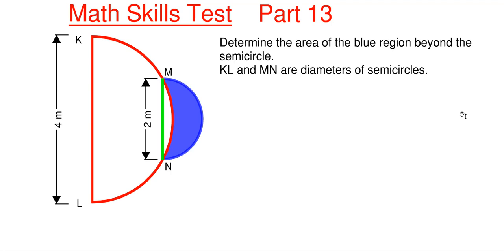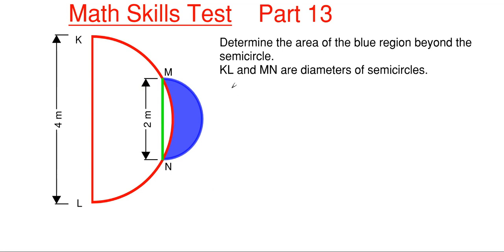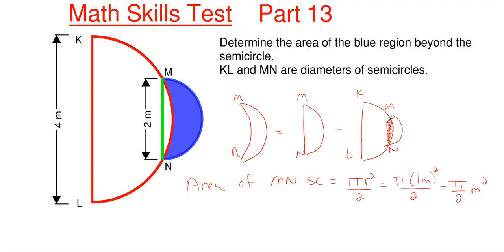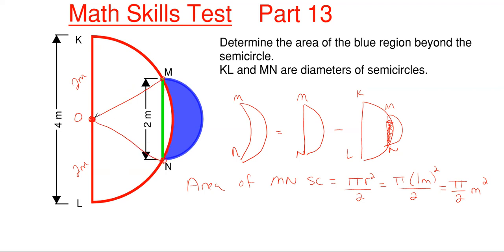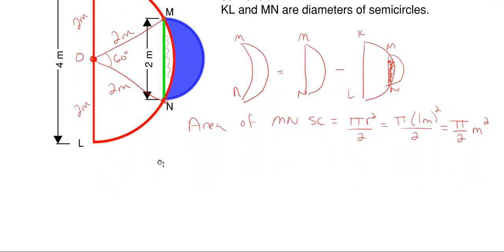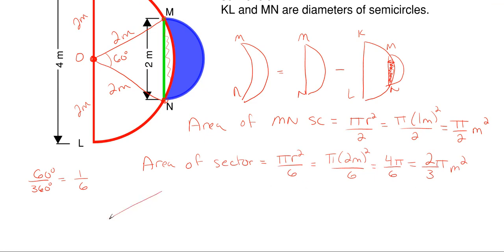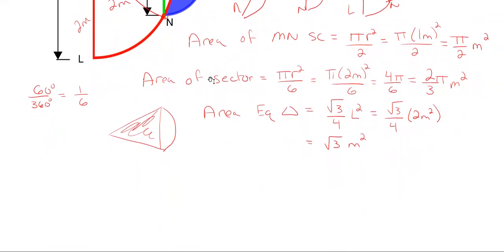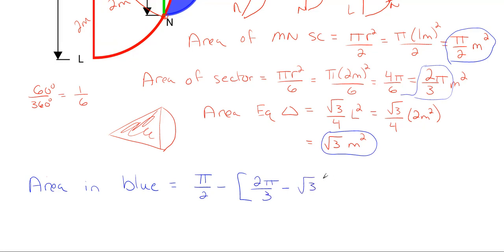Can You Find the Blue Area Beyond the Semicircle? Test Your Math Skills Part 13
In this video, we use our math skills and knowledge from multiple backgrounds to find the area of the blue region beyond the semicircle shown.  This problem involves using theorems and properties from Trigonometry and Geometry.

Problem statement:
Determine the area of the blue region beyond the semicircle.  KL and MN are diameters of semicircles.

Topics of this problem include:
Circles
Triangles
Semicircle
Semicircle area
Equilateral triangles
Midpoints
Circle sectors
Circle sector area
Equilateral triangle area
Area
Circle area
Trigonometry
Geometry

Math Skills
College level
Professor Engineer
Professor_Engineer